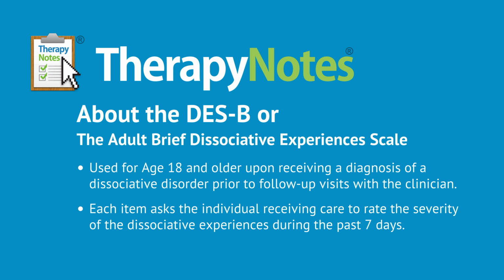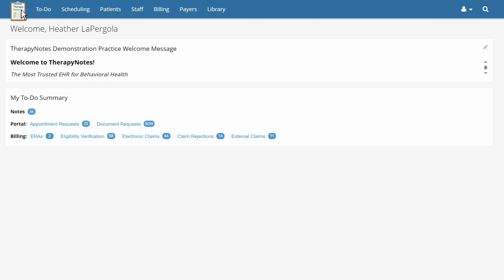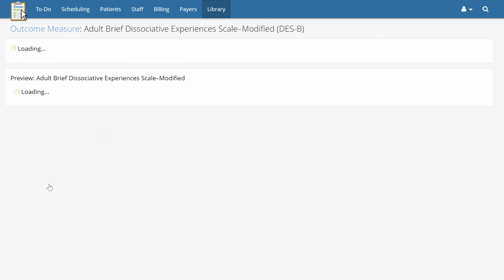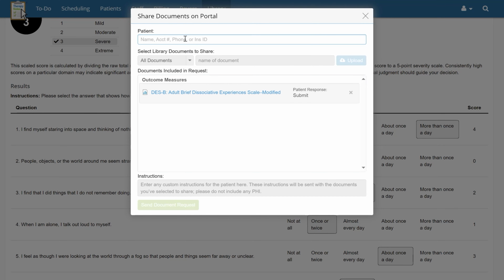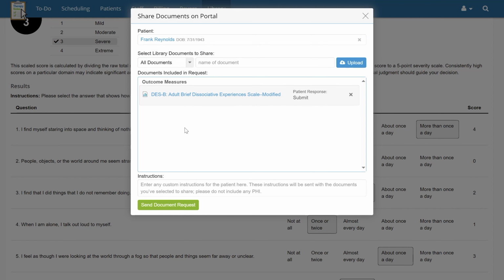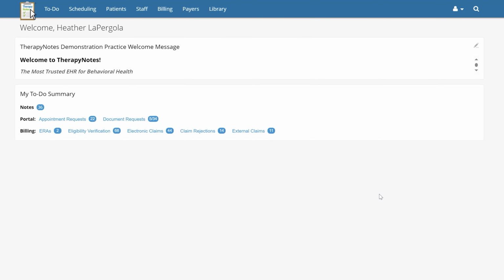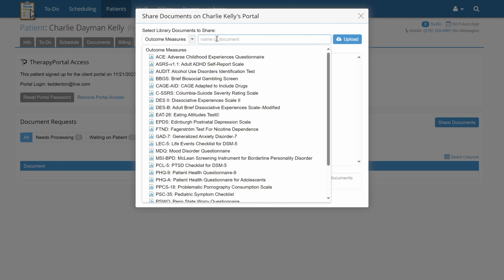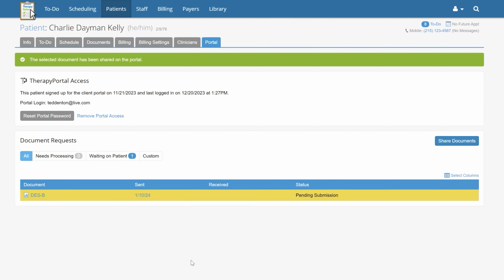Outcome Measures - DES-B - TherapyNotes®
This training video will walk you through how to use the DES-B outcome measure.